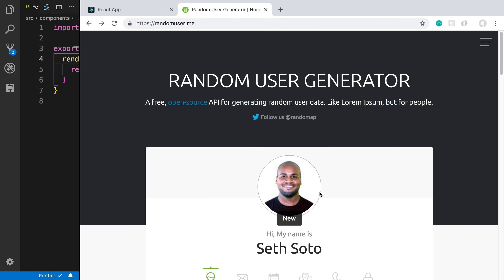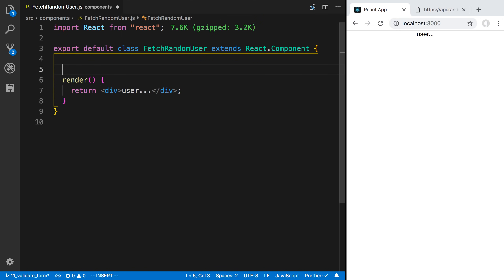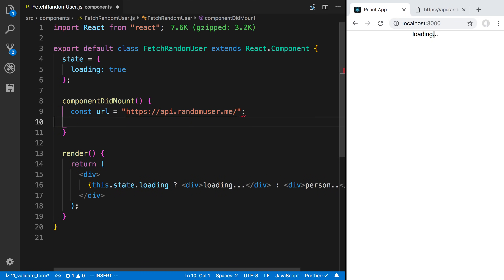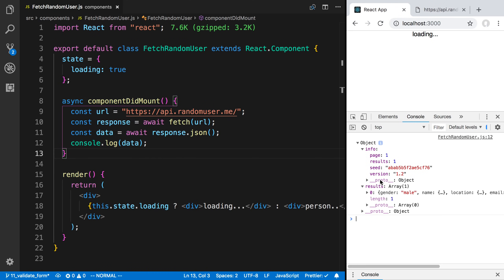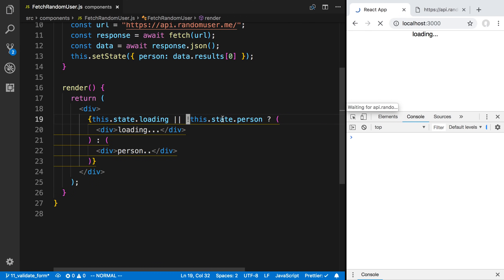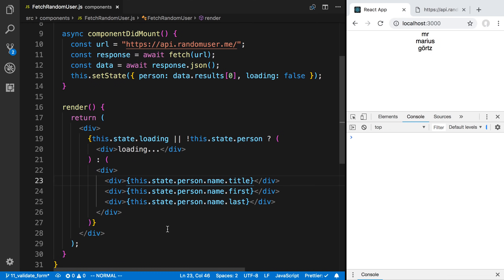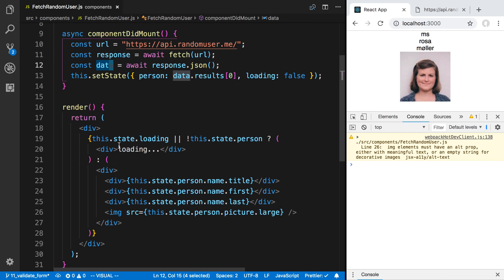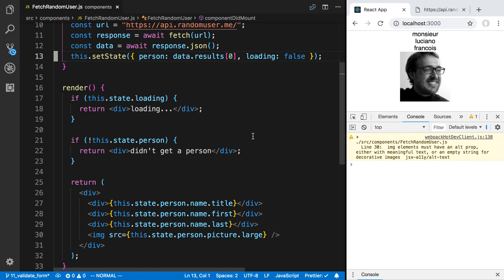Fetch Data from an API in React.js - Part 12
Learn how to fetch data from an API in React.js